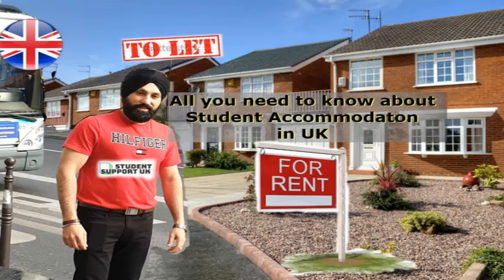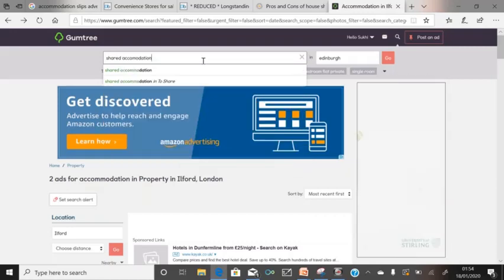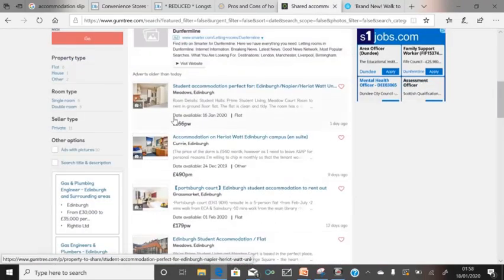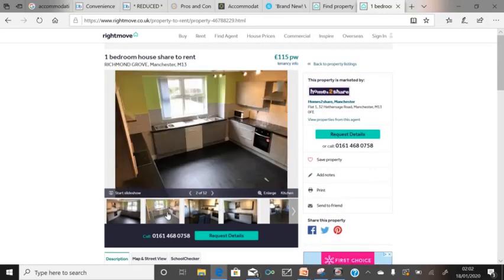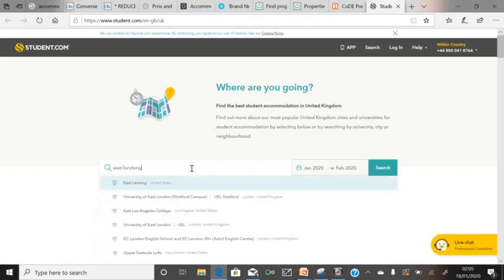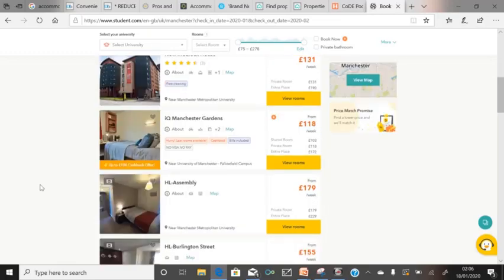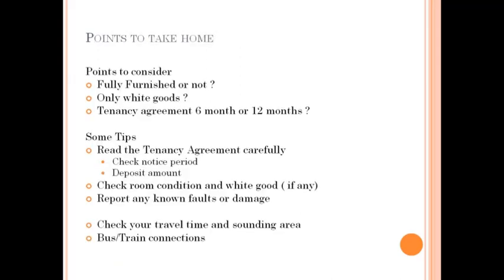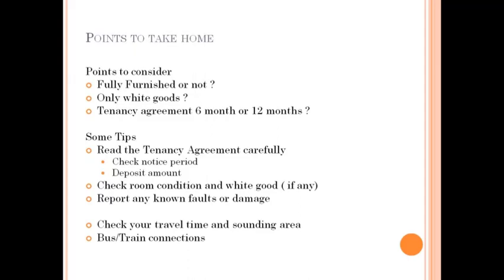How to find cheap student accommodation in UK | Student Rent Agreement UK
Hello friends, this video is all about how to find cheap student accommodation in uk for students. there are many options to find student accommodation or student rent agreement in uk.

This video is all about finding accommodation in UK. This video covers
- How to find accommodation in UK
- Popular websites to use
- University Accommodation
- Hotels
- Pros and Cons of shared accommodation
- Types of accommodation
        - Fully Furnished /Partly furnished
 Some important things to check and keep in mind while signing a new contract with agency or land lords.

Quick link of some popular websites.

Regards,
Student support uk